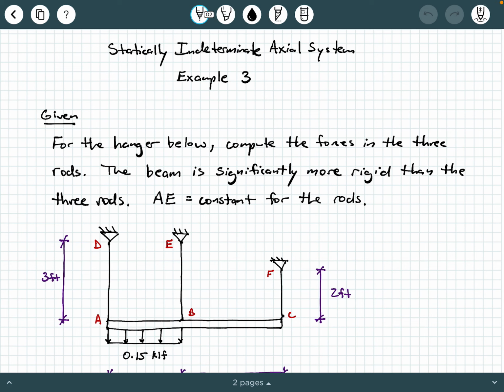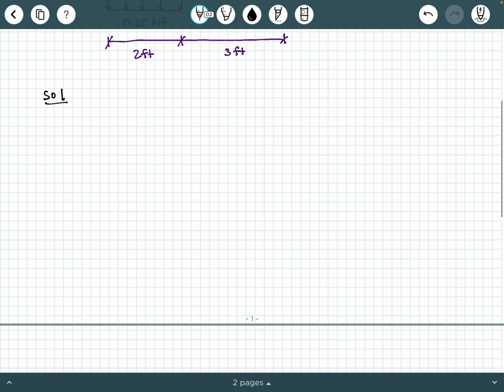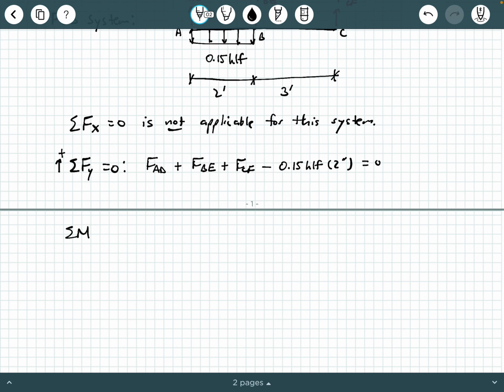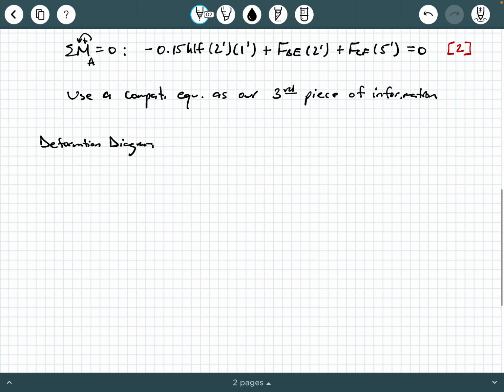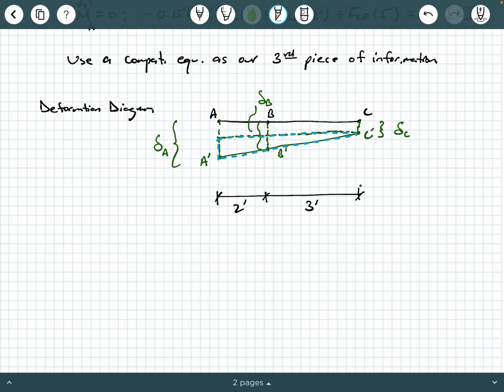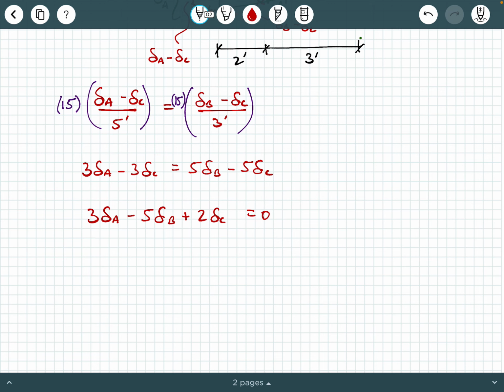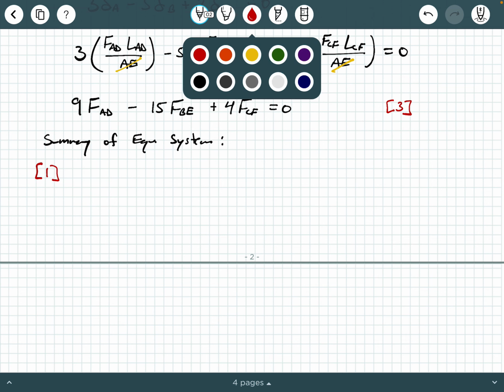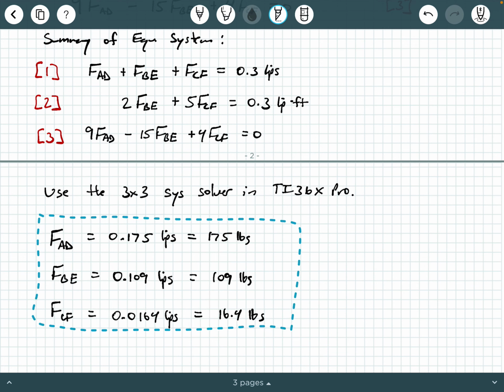Mechanics of Materials - Video 55: Statically Indeterminate Axially-Loaded System Example 3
In this video, we explore another example of a statically indeterminate axially-loaded system.  This example involves a cable system supporting a load.